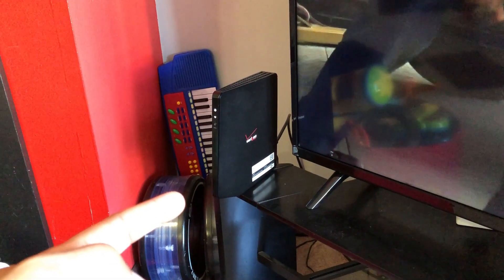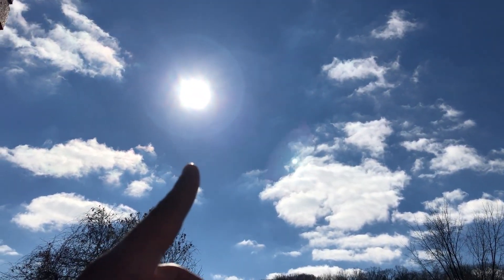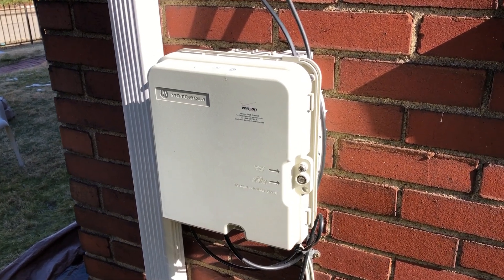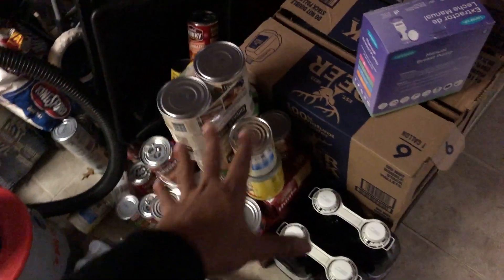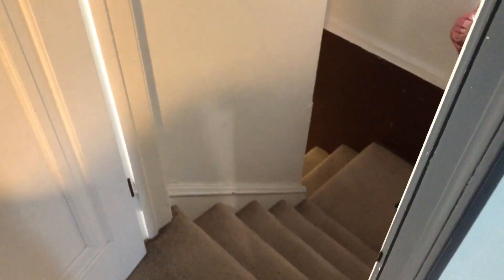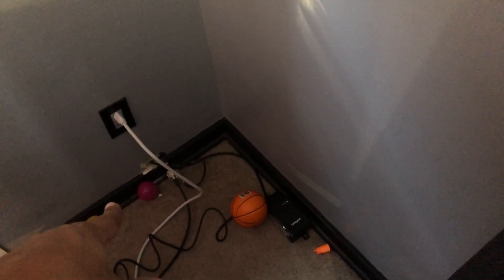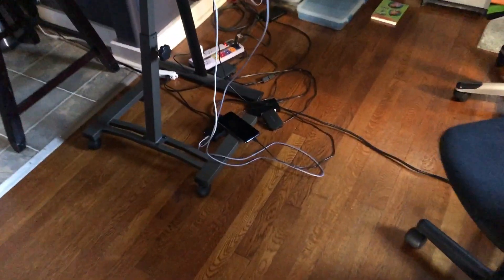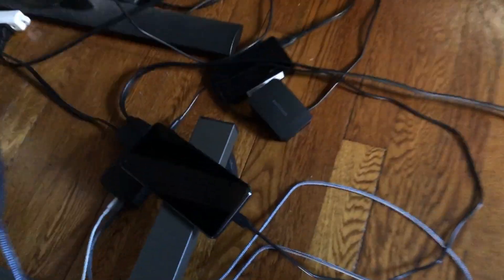Internet During A Power Outage - Yes Please!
One of my main goals was to have internet during a power outage and I think I've figured out how to do it with Verizon Fios.

I'm this video I described how I got my Verizon FiOS router and network terminal to be powered by solar using one of my portable power stations / solar generator.

I'm using my rockpals 300 and hqst solar panels.